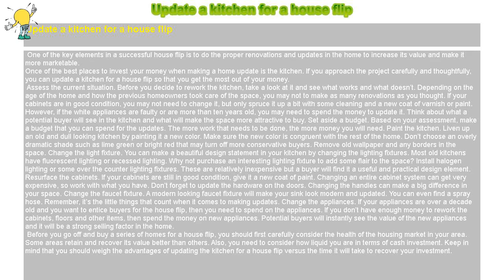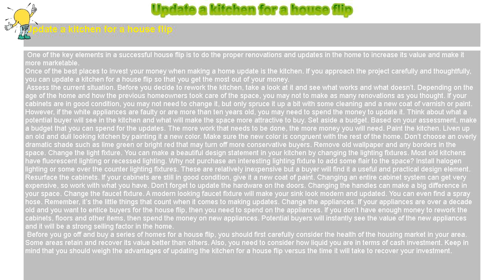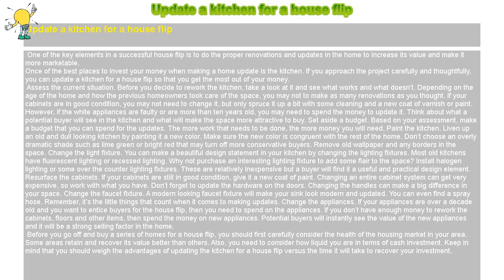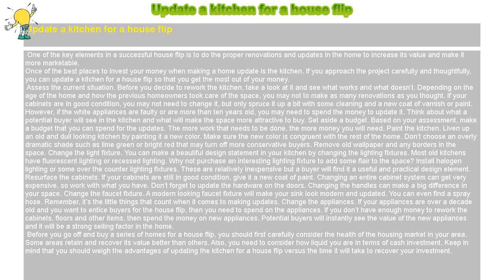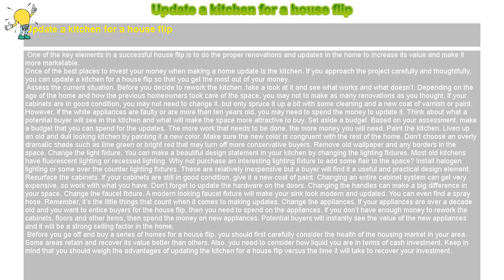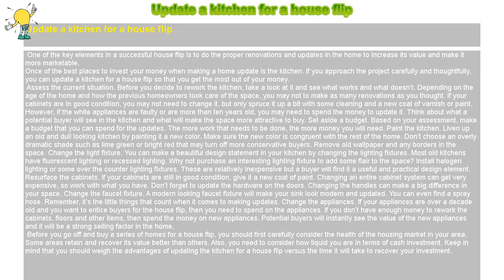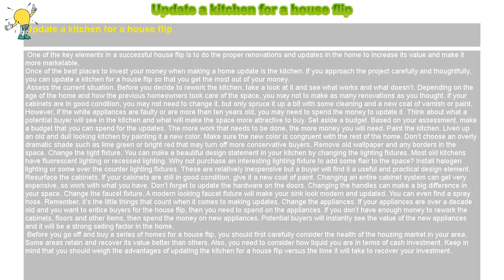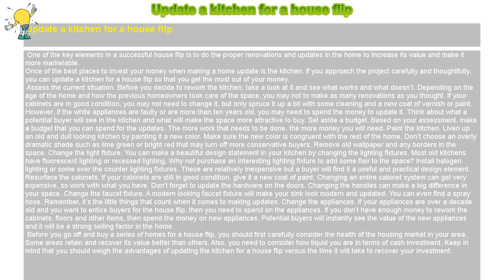How to : Update a kitchen for a house flip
Update a kitchen for a house flip

 One of the key elements in a successful house flip is to do the proper renovations and updates in the home to increase its value and make it more marketable.

Once of the best places to invest your money when making a home update is the kitchen. If you approach the project carefully and thoughtfully, you can update a kitchen for a house flip so that you get the most out of your money.

 Assess the current situation. Before you decide to rework the kitchen, take a look at it and see what works and what doesn’t. Depending on the age of the home and how the previous homeowners took care of the space, you may not to make as many renovations as you thought. If your cabinets are in good condition, you may not need to change it, but only spruce it up a bit with some cleaning and a new coat of varnish or paint. However, if the white appliances are faulty or are more than ten years old, you may need to spend the money to update it. Think about what a potential buyer will see in the kitchen and what will make the space more attractive to buy. Set aside a budget. Based on your assessment, make a budget that you can spend for the updates. The more work that needs to be done, the more money you will need. Paint the kitchen. Liven up an old and dull looking kitchen by painting it a new color. Make sure the new color is congruent with the rest of the home. Don’t choose an overly dramatic shade such as lime green or bright red that may turn off more conservative buyers. Remove old wallpaper and any borders in the space. Change the light fixture. You can make a beautiful design statement in your kitchen by changing the lighting fixtures. Most old kitchens have fluorescent lighting or recessed lighting. Why not purchase an interesting lighting fixture to add some flair to the space? Install halogen lighting or some over the counter lighting fixtures. These are relatively inexpensive but a buyer will find it a useful and practical design element. Resurface the cabinets. If your cabinets are still in good condition, give it a new coat of paint. Changing an entire cabinet system can get very expensive, so work with what you have. Don’t forget to update the hardware on the doors. Changing the handles can make a big difference in your space. Change the faucet fixture. A modern looking faucet fixture will make your sink look modern and updated. You can even find a spray hose. Remember, it’s the little things that count when it comes to making updates. Change the appliances. If your appliances are over a decade old and you want to entice buyers for the house flip, then you need to spend on the appliances. If you don’t have enough money to rework the cabinets, floors and other items, then spend the money on new appliances. Potential buyers will instantly see the value of the new appliances and it will be a strong selling factor in the home.

 Before you go off and buy a series of homes for a house flip, you should first carefully consider the health of the housing market in your area. Some areas retain and recover its value better than others. Also, you need to consider how liquid you are in terms of cash investment. Keep in mind that you should weigh the advantages of updating the kitchen for a house flip versus the time it will take to recover your investment.